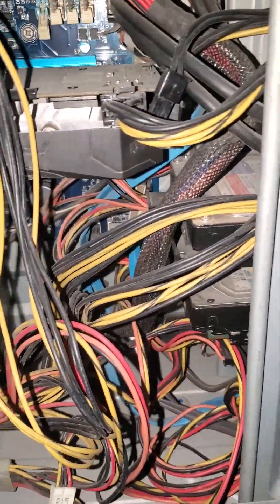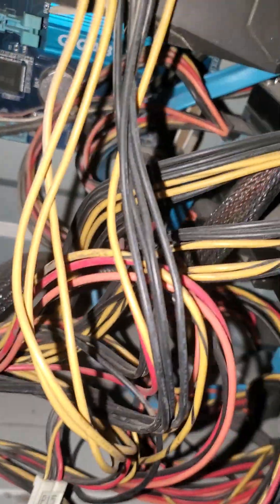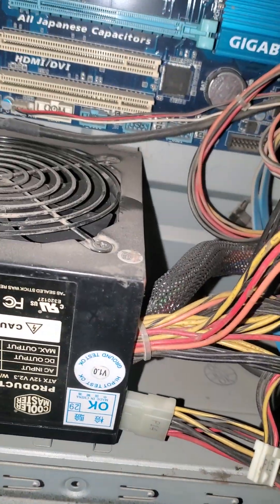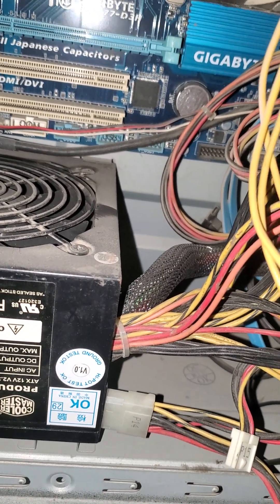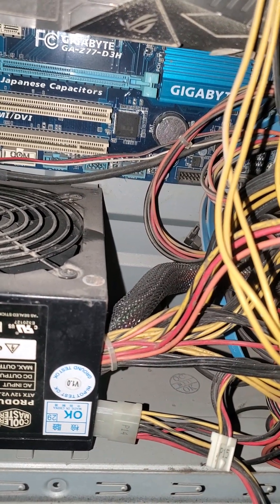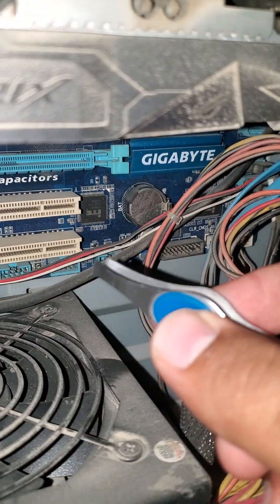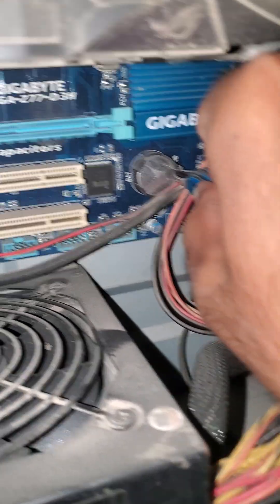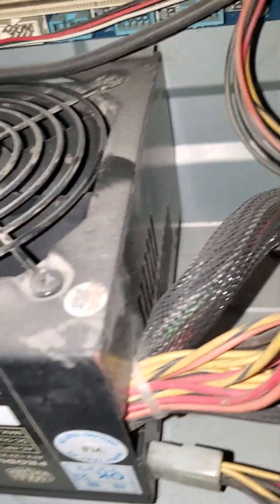Changing CMOS battery ( cell ) of your PC Fixing bios and time reset issue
Hello guys in this video i am changing 3v cell of my pc. in my motherboard its in good spot but in some motherboards its near the PCIe 16x slot and in some of the cases its in standing position ... the correct direction is always visual of descriptions or details on the cell.. if you have any question you can ask me .. or any kind of hardware question if i know i will try my best to help